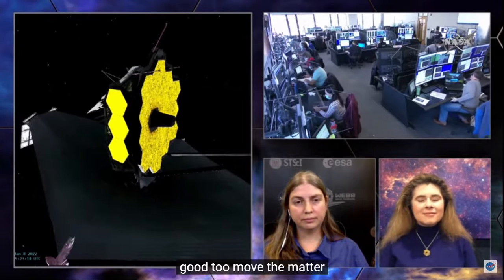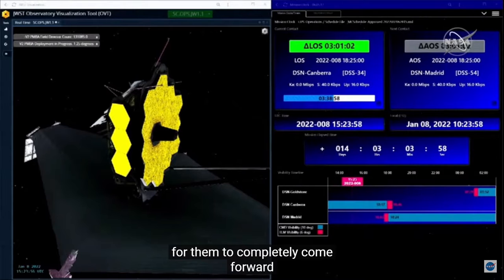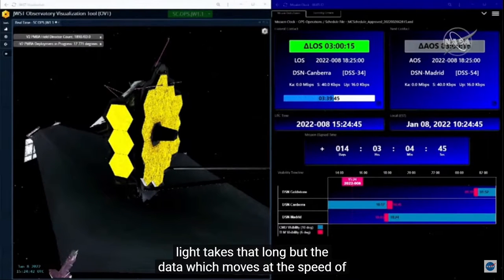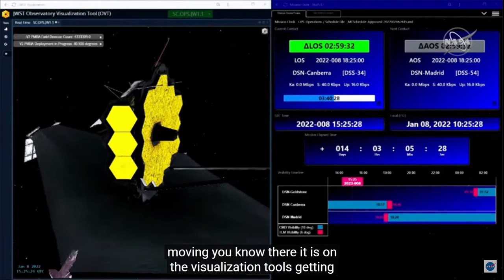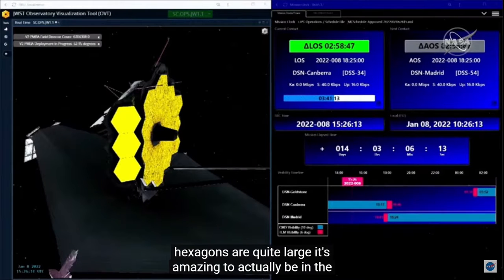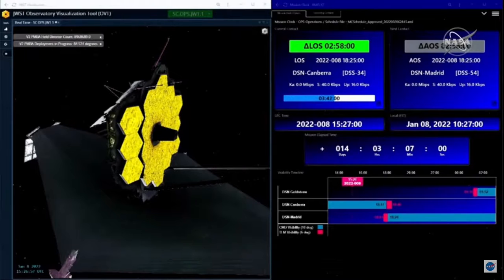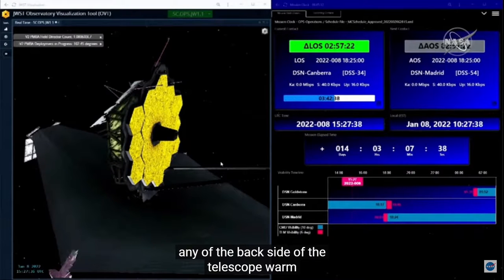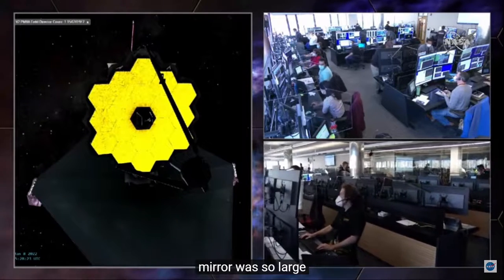Successfully Deployed!James Webb Primary mirror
James Webb mirror has successfully deployed!James Webb is also now fully deployed!